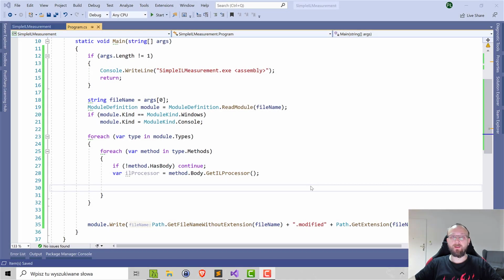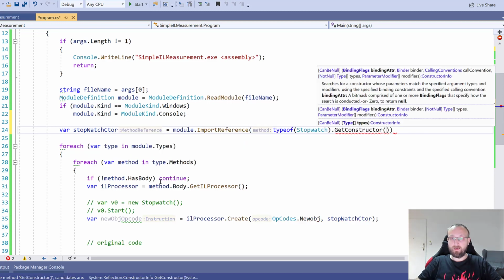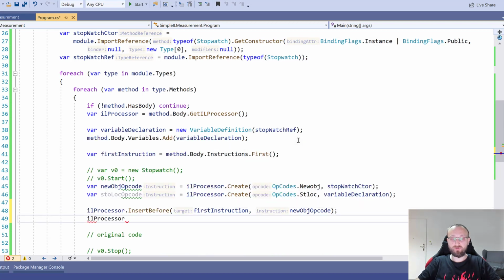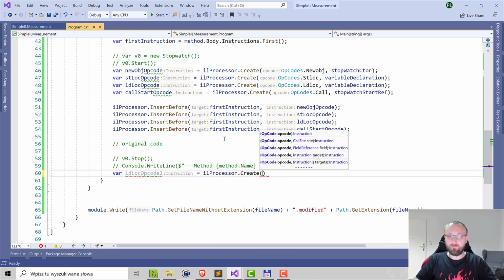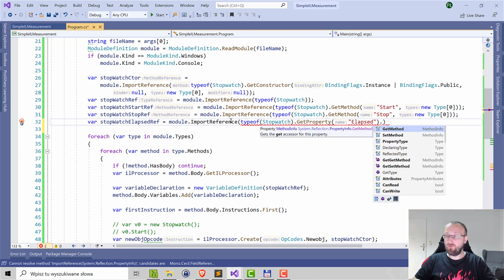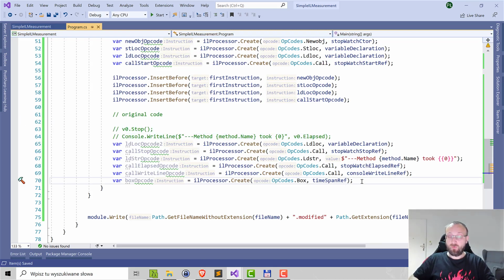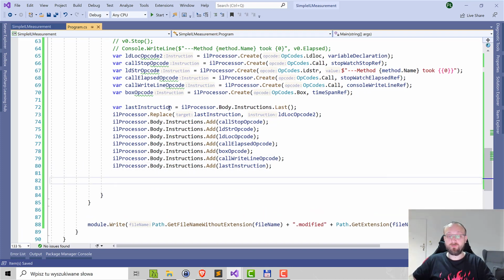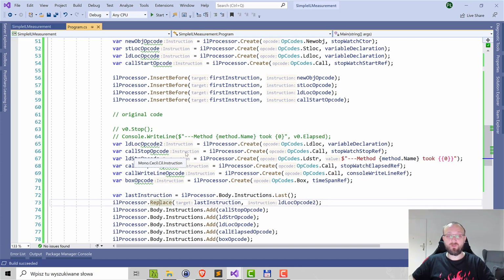Instrumenting .NET assemblies to measure method's execution time in with Mono.Cecil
We will see how a simple Il weaver can be coded to add code to measure execution time with Mono.Cecil.